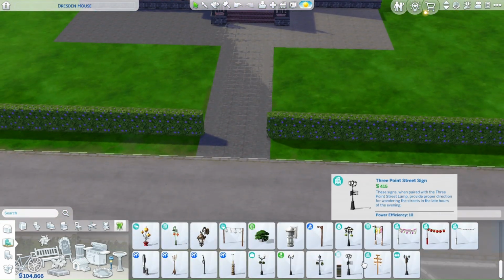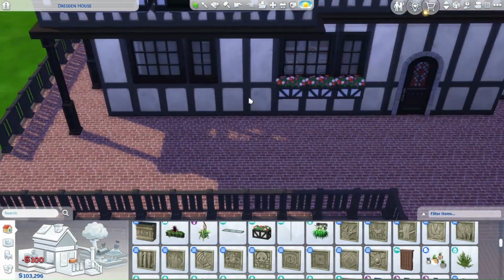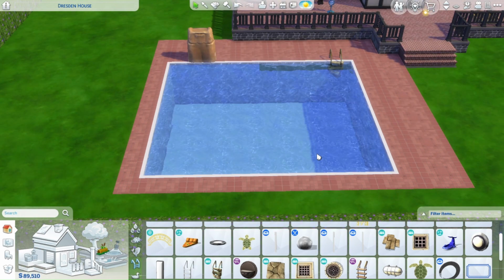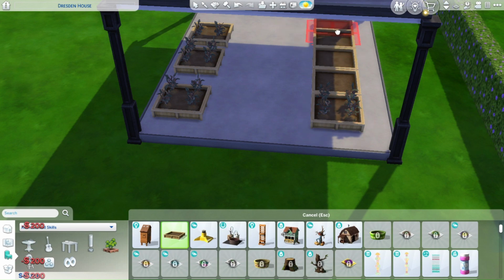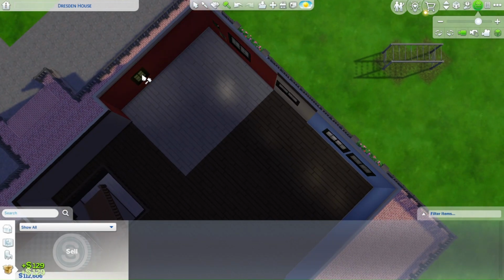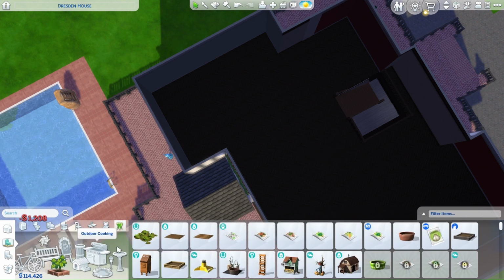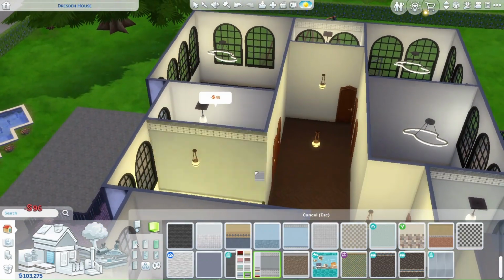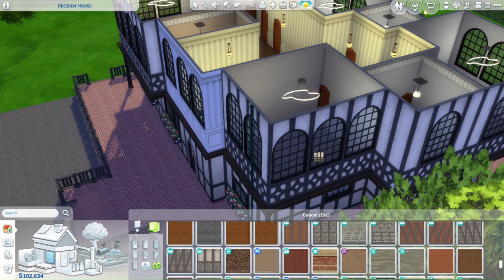Redoing the legacy challenge house pt1 // The Sims 4 Legacy Challenge